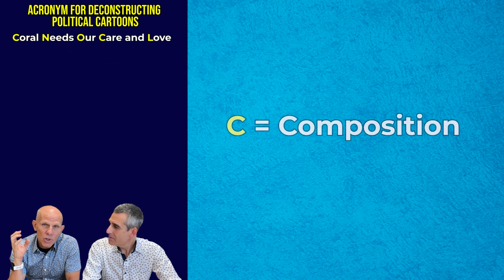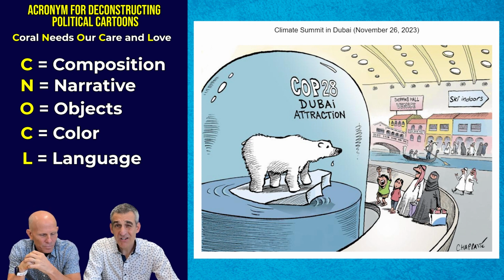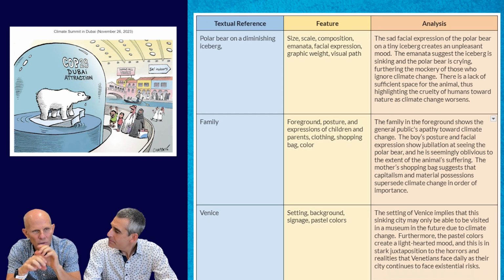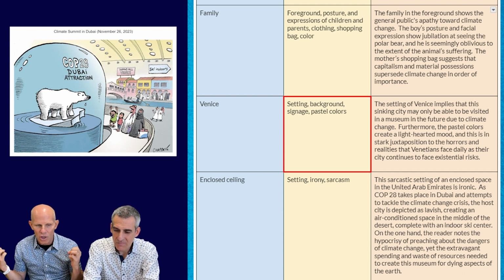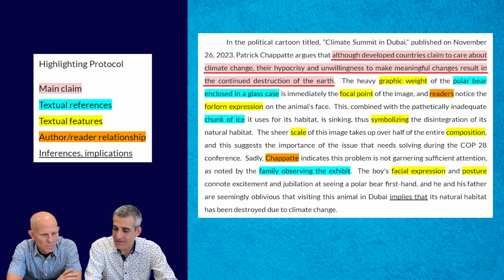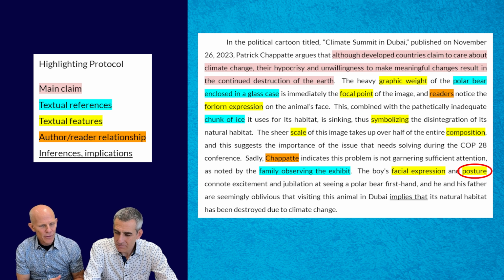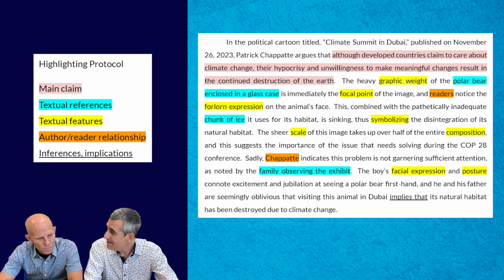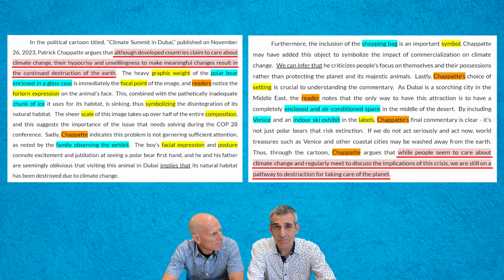High School English: Writing About Political Cartoons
This video teaches high school English students how to read, analyze, and interpret political cartoons.